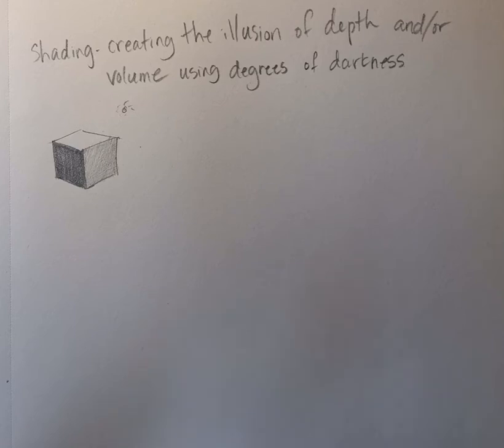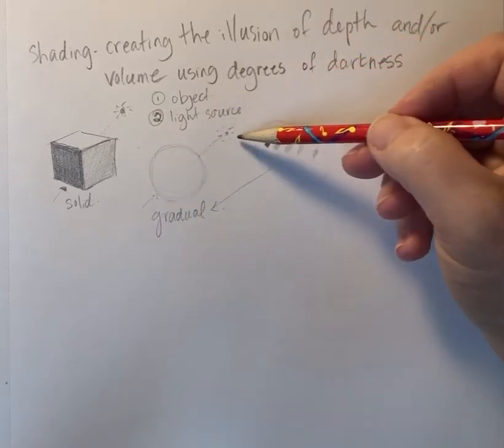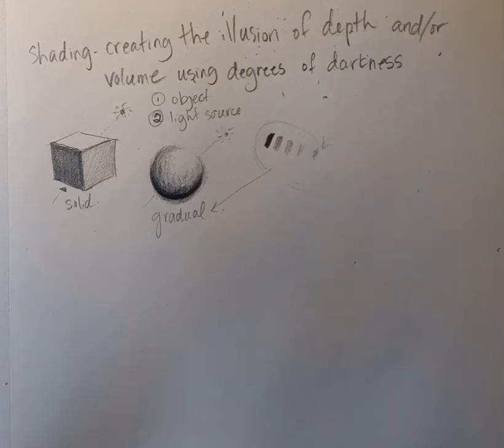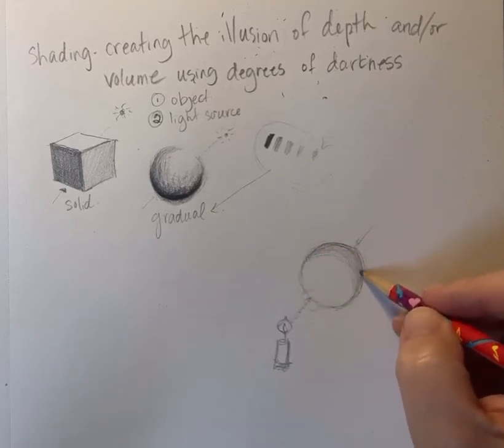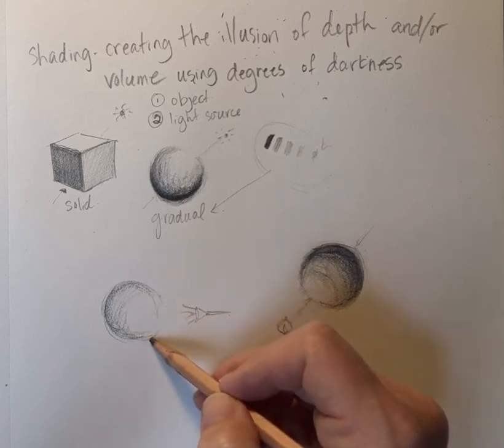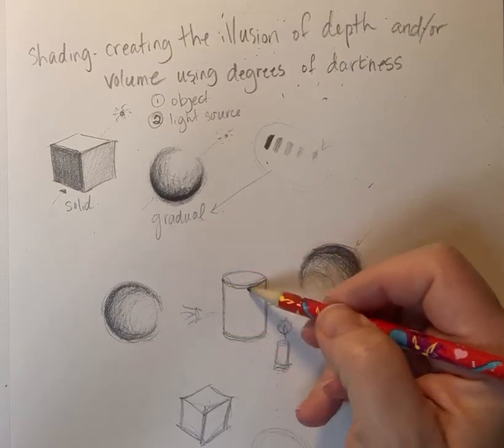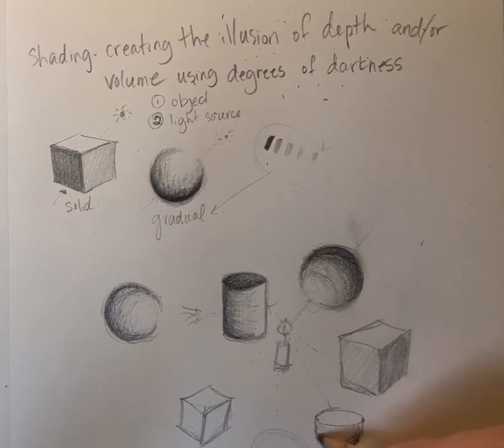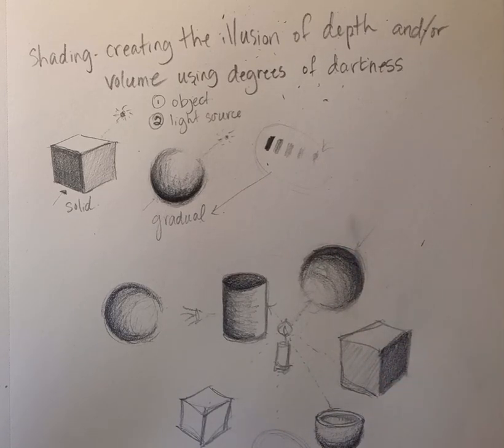Sketching Series: Lesson 4